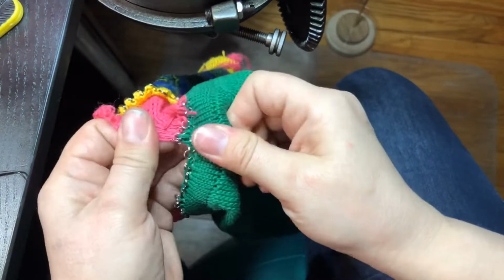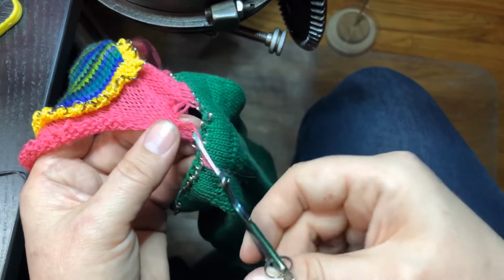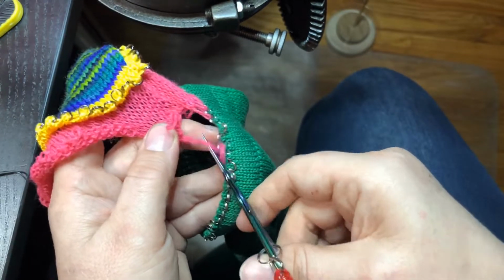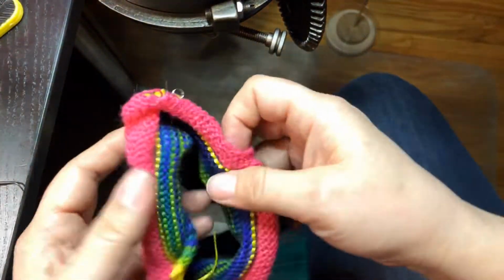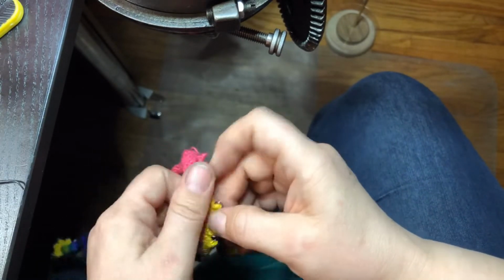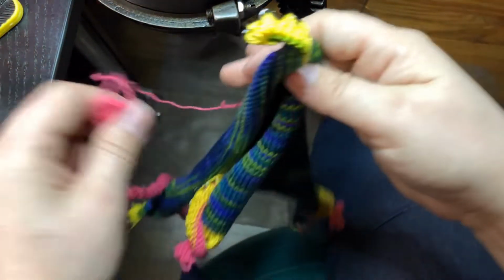CSM: Easily separate sock and scrap yarn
How do you separate scrap yarn from your project? One way is to go all Edward scissor hands or. try this. Check it out 🙂 Nothing special needed other than scissors and patience.

My name is Karen Taylor (formerly Ramel).